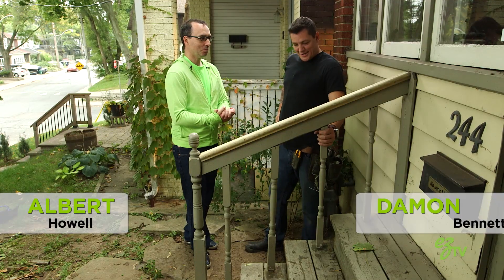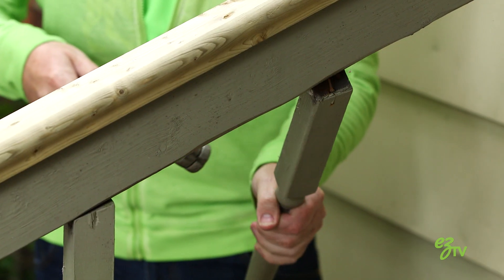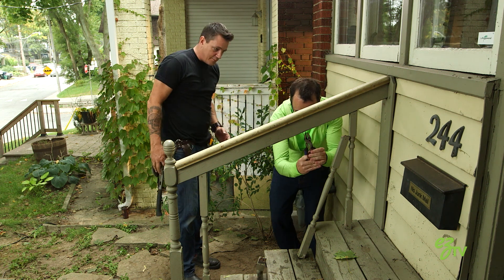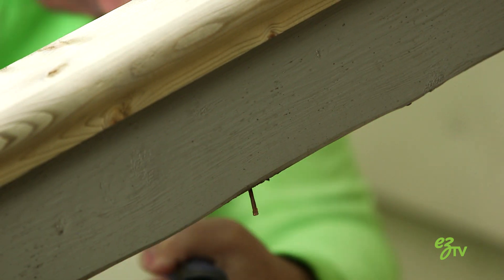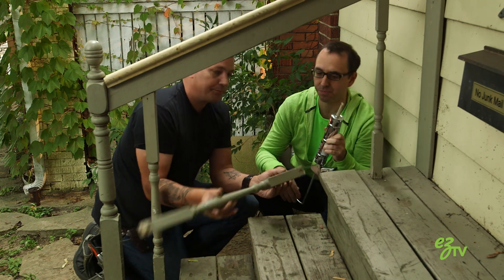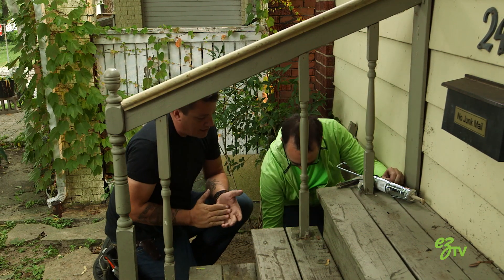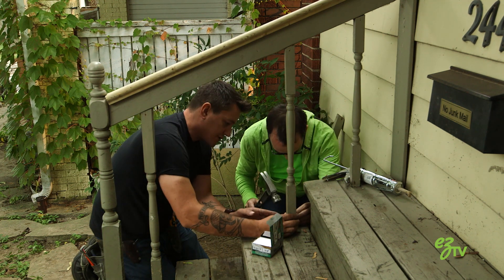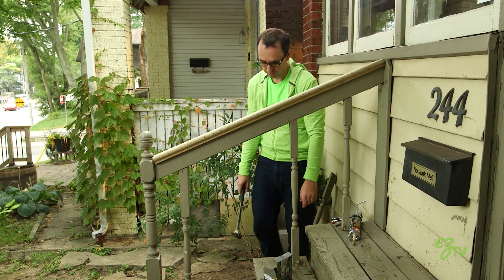How To Fix Loose Stair Spindles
EZTV is the funny "How To" channel that combines humour and entertainment with information. We’ll show you the easy and fun way to get things done!

In this video our host Albert Howell learns how to fix a loose stair spindle from our expert Damon Bennett.

Hammer, Plier, Side Cutters, Glue, Galvanized spiral nails.

INSTRUCTIONS
1.Take out old spindles. Pull them out.
2. Use pliers and side cutters to remove old nails
3. Put glue on end of new spindle. Put spindle  back in place.
4. Wipe off excess glue and let it sit for a bit.
5. Take 2.5 inch galvanized spiral nails and nail into place.